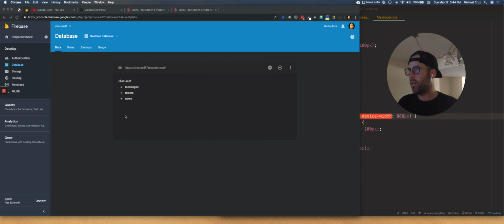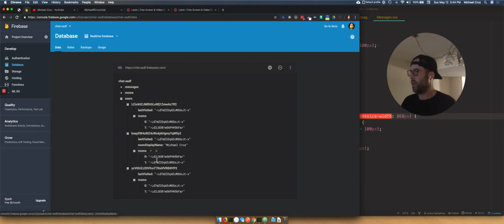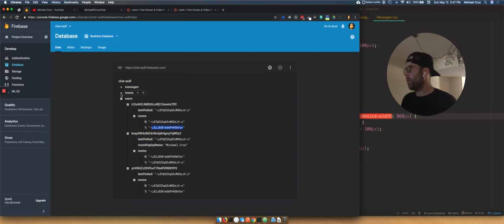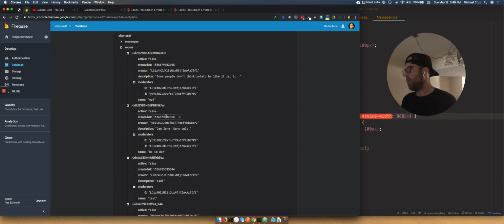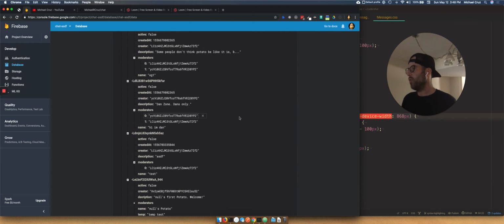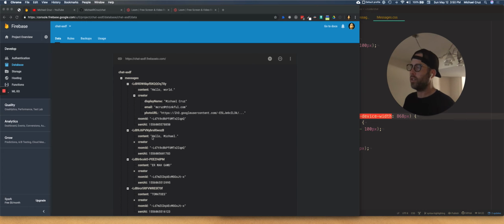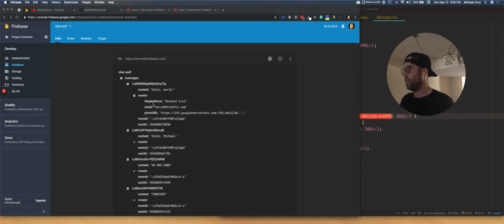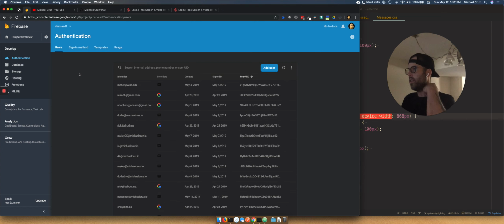potato data modeling